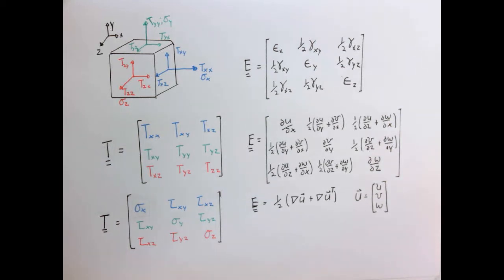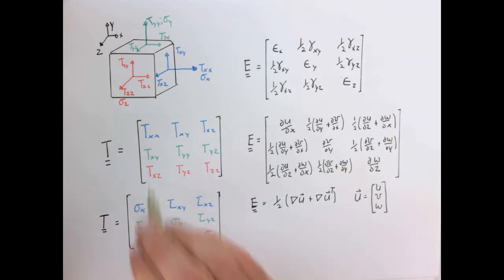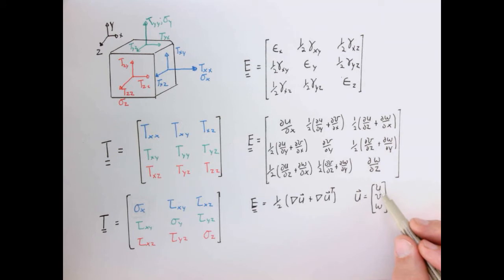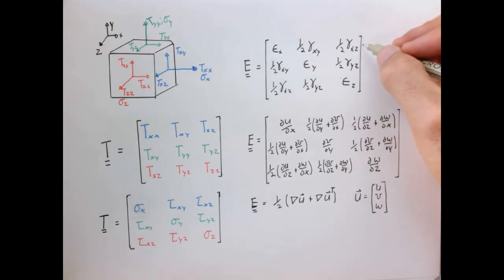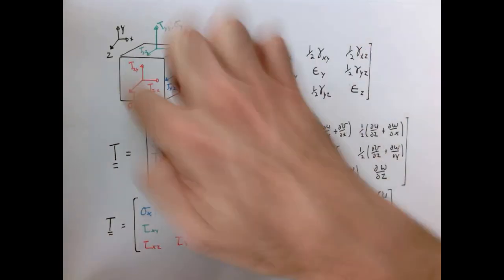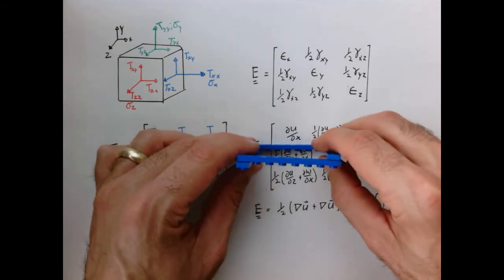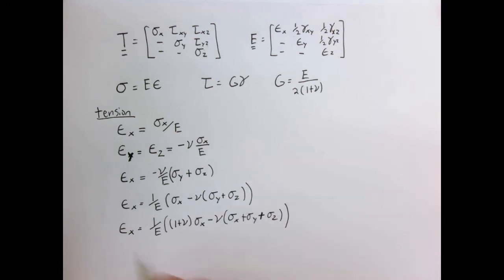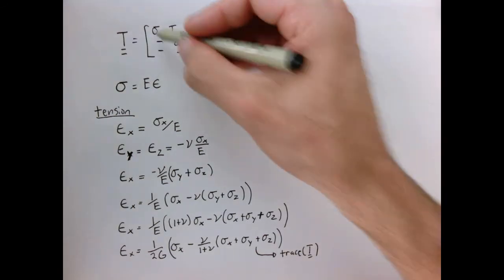Linear elasticity theory. Part 4. General Hooke's Law.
The general form of Hooke's law in tensor form for a linear elastic solid.